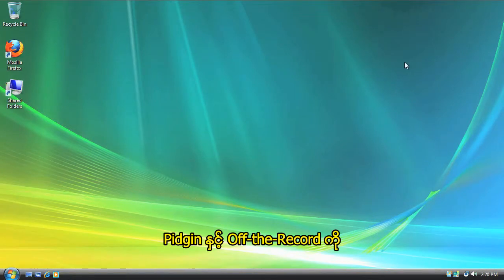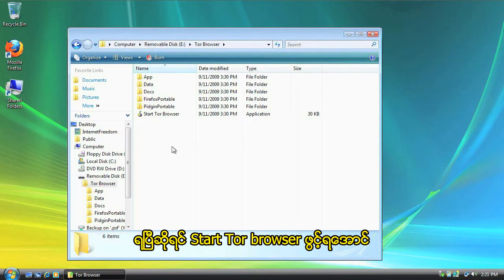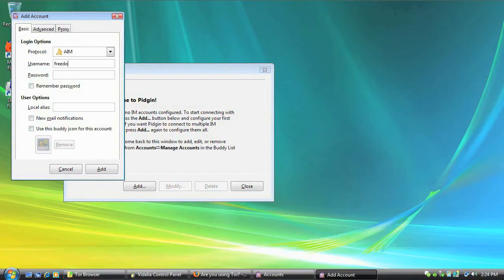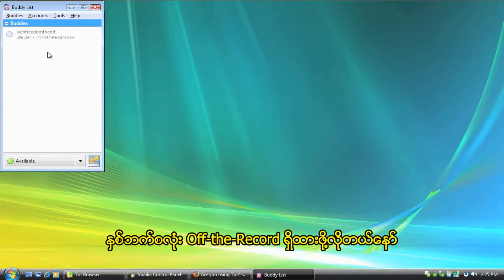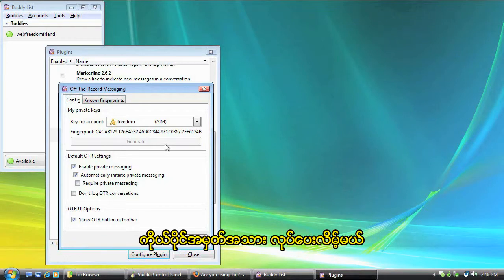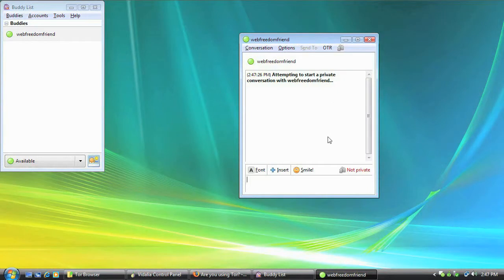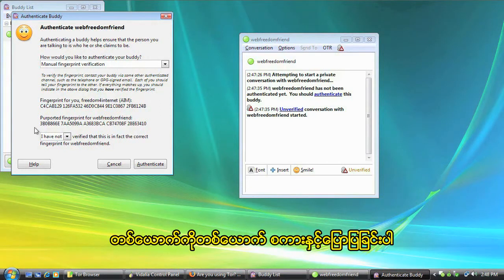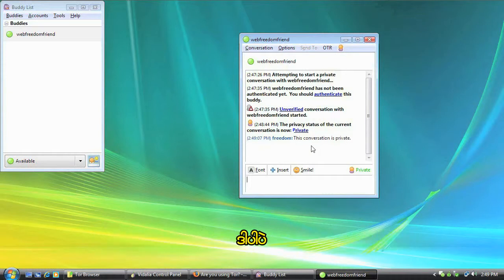PigdinOTR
Circumvention Tool